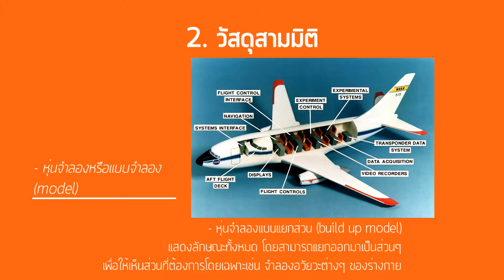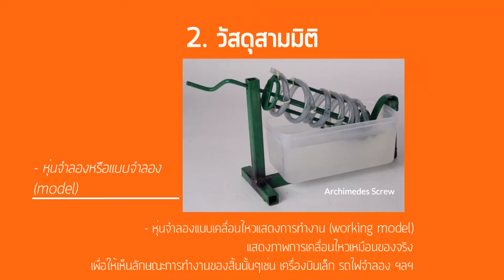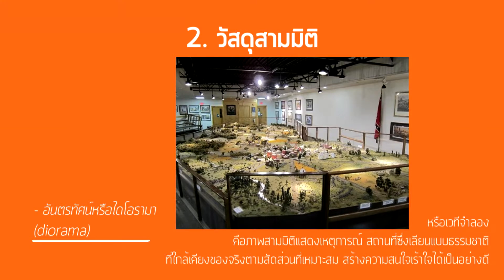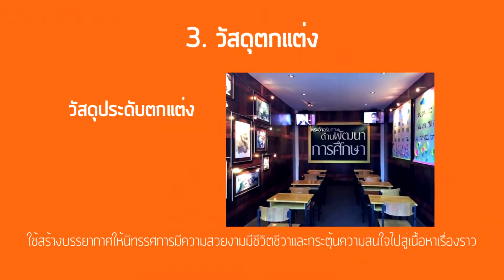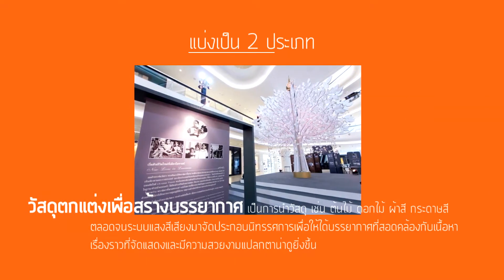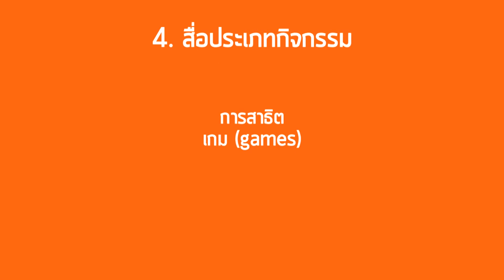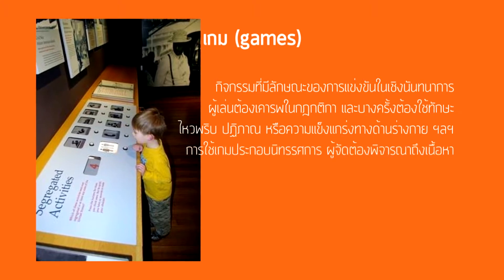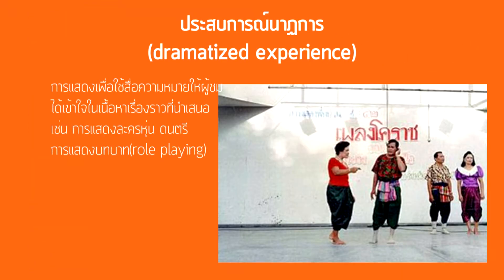สื่อการเรียนการสอน : วัสดุและสื่อที่ใช้ในการจัดนิทรรศการ (Test)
สื่อการเรียนการสอน เรื่อง วัสดุและสื่อที่ใช้ในการจัดนิทรรศการ
เนื้อหา โดย อาจารย์สุเกษม อิงคนินันท์